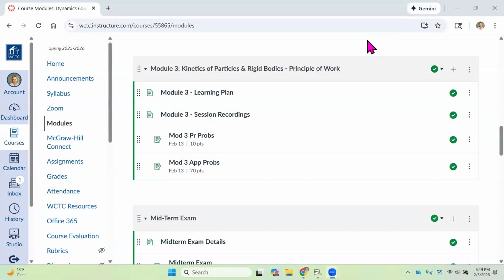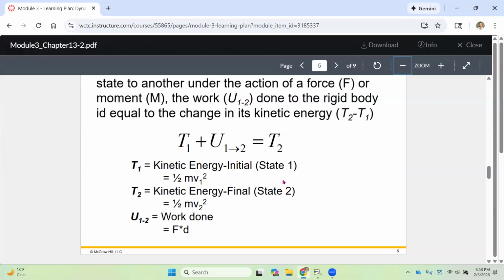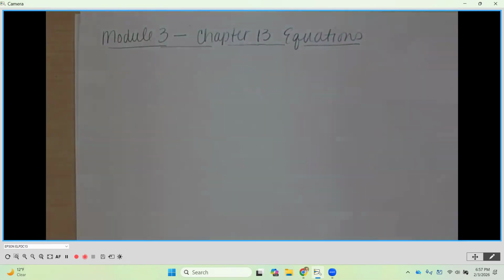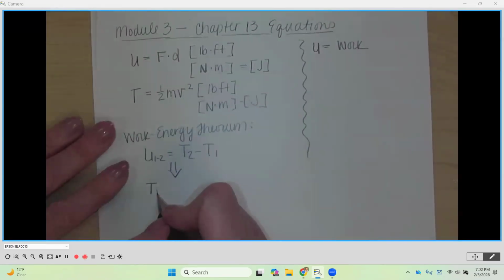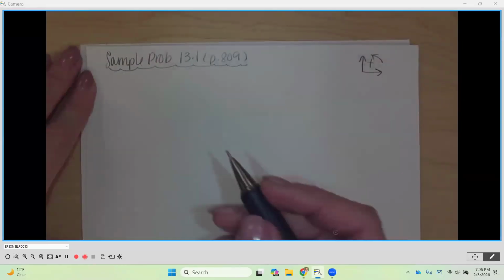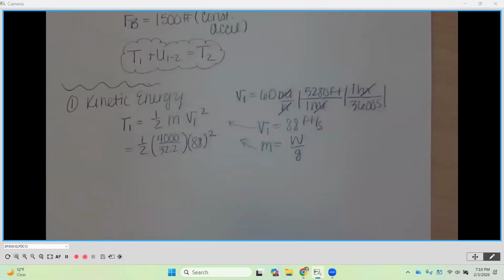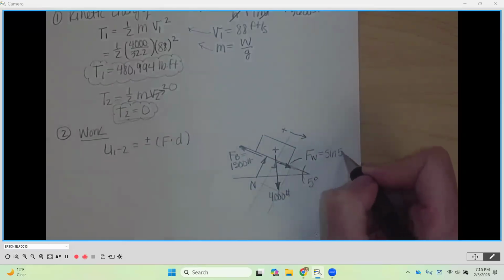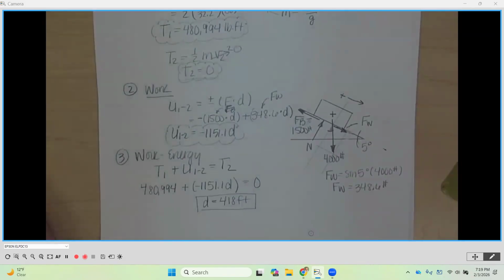WCTC_Dynamics_Mod3_Part1